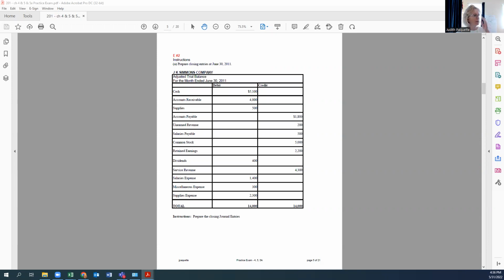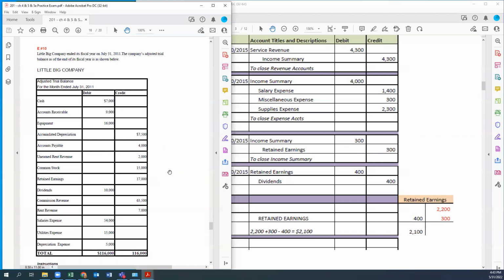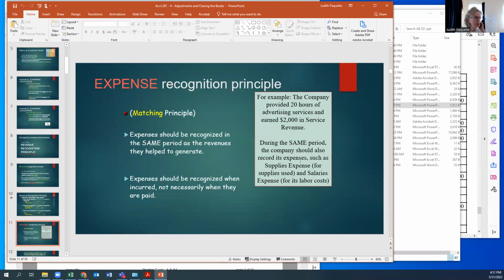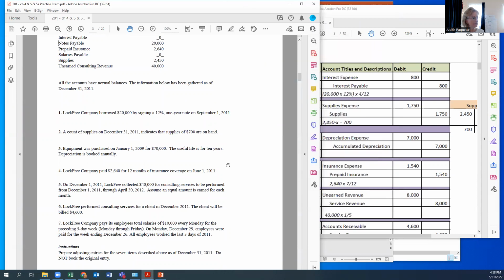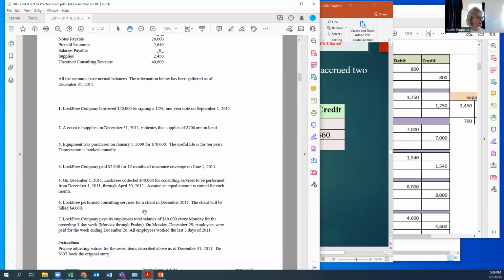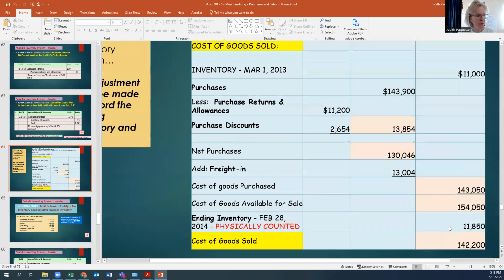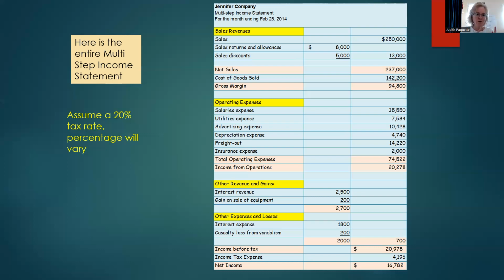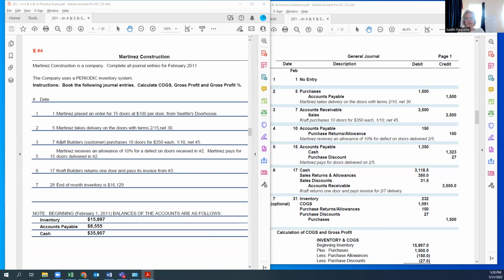Acct 201 Zoom 05 31 22 Exam2Review